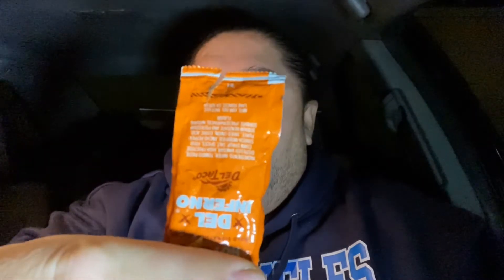Vegan and Vegetarian Tacos from Del Taco Review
I was curious to try these Vegan and Vegetarian tacos after seeing Ryback eat them on his channel.  I tried the Beyond Meat Avocado Taco (Vegan) and the Beyond Meat Taco (Vegetarian) from Del Taco.  I Believe for it to be completely Vegan you must order the Beyond Meat Taco without Cheese.  Find out what I think of them.